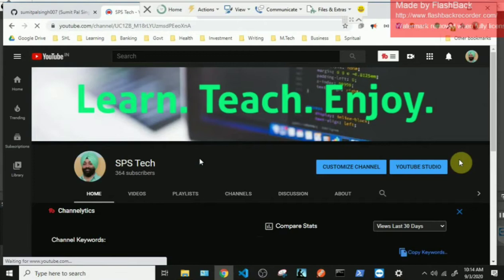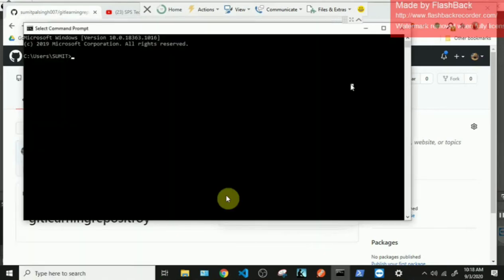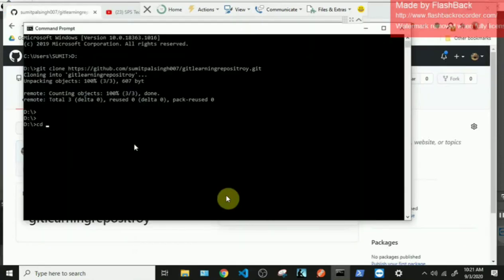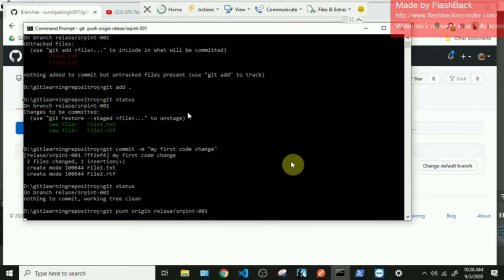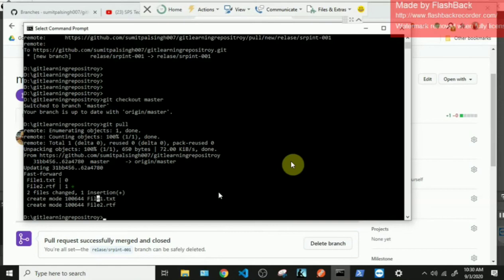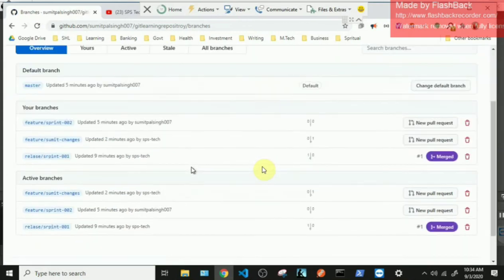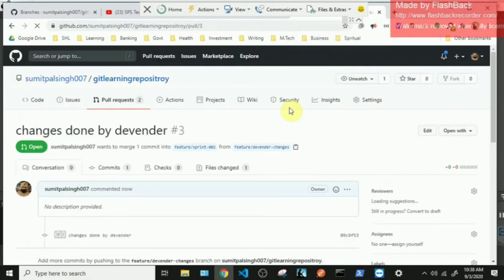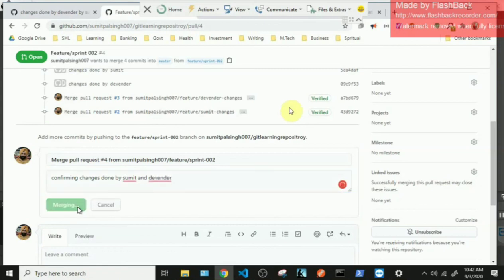Secrets of collaboration using GitHub and GIT? See this live example !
Learn basic GIT commands with a live practical demonstration of maintaining a repository at GitHub

I recommend these books for enhancing your knowledge in Java. Do checkout:-